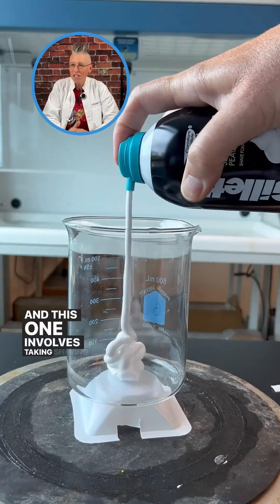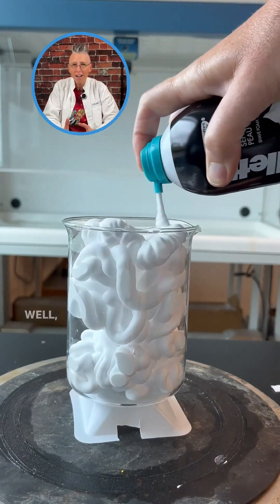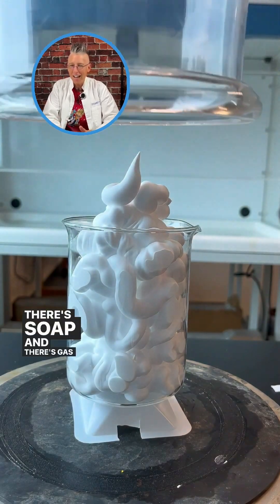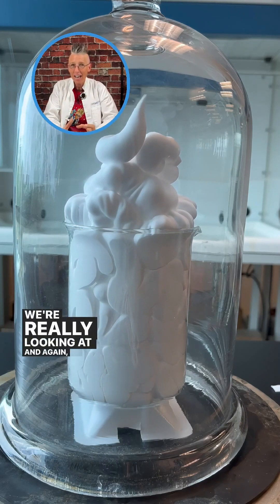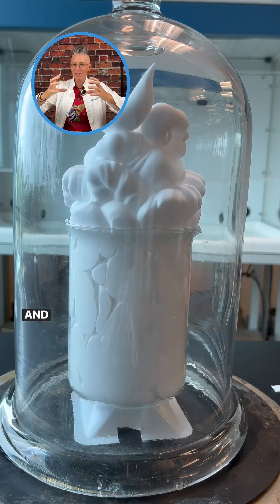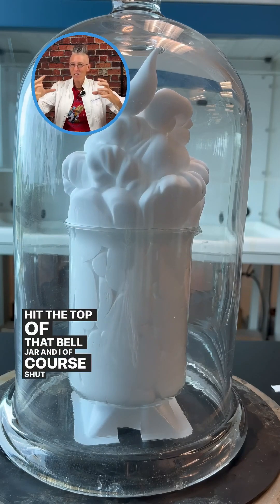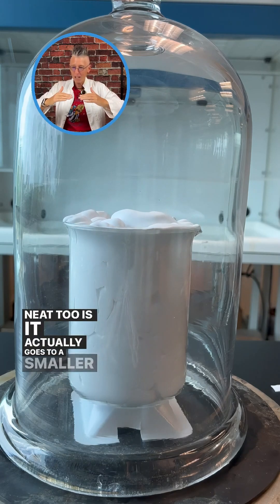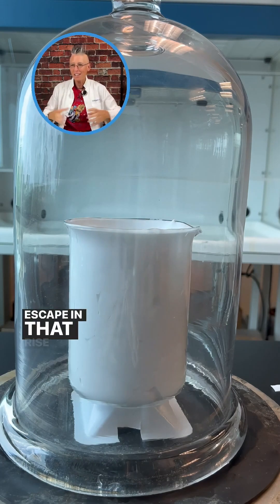A vacuum inside the bell jar with shaving cream!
Chemical Kim